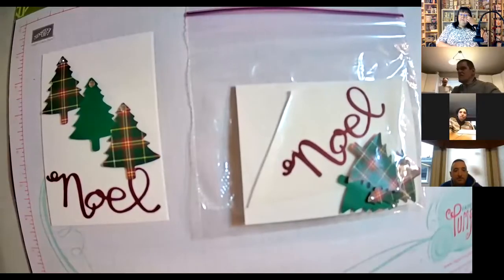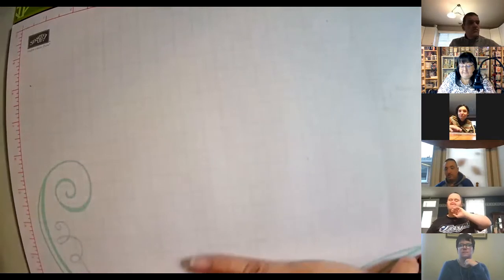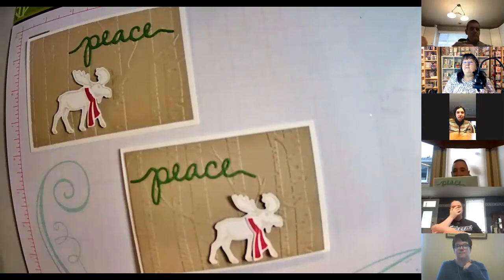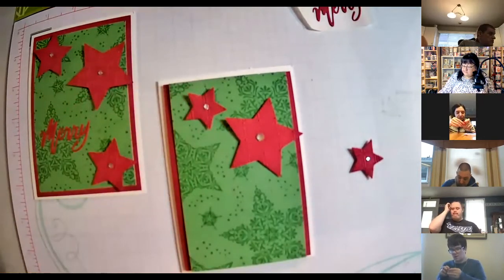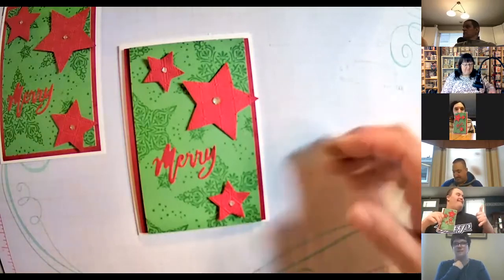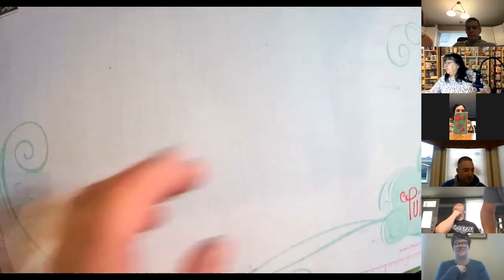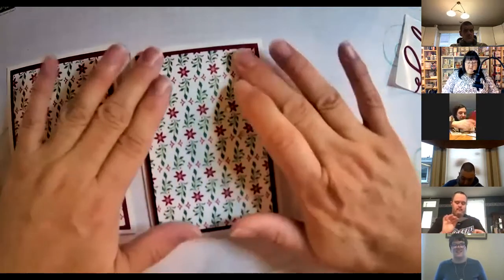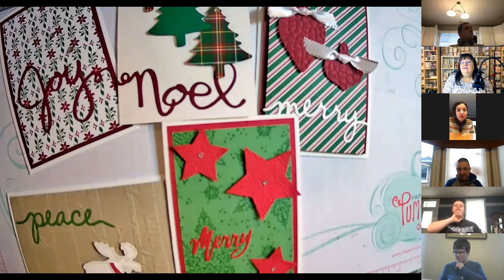Elmira Community Living Class Nov 16, 2020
Hi - I'm Diane Inkster, an Independent Stampin' Up! Demonstrator and I'm happy to share my love of papercrafting with you through: cards, memory keeping, home decor items and organizational tips, tricks and ideas.